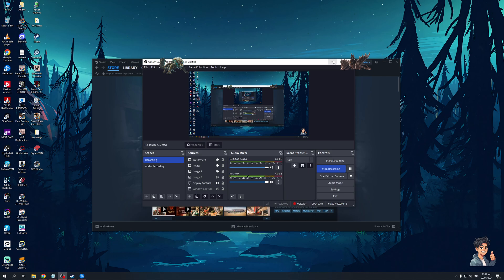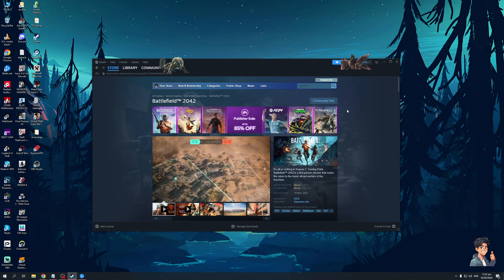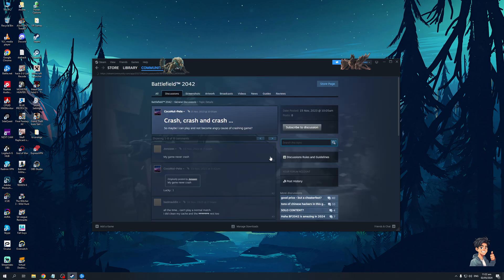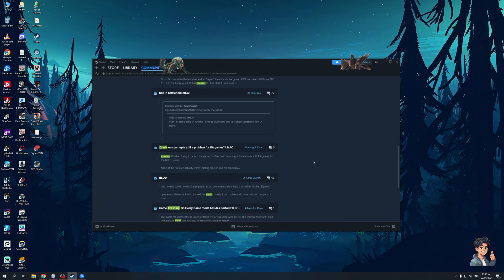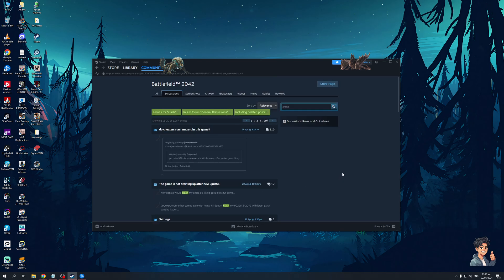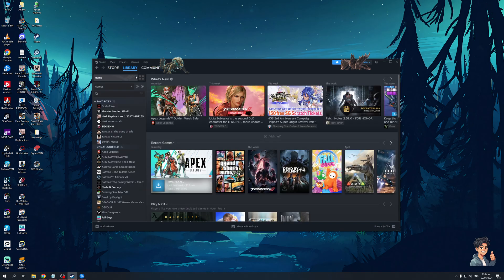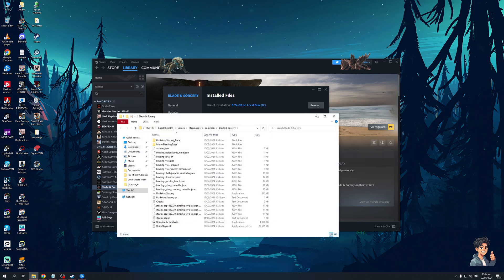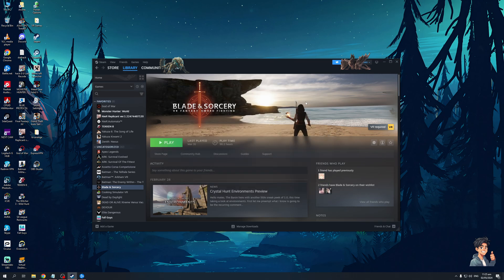How To Fix Battlefield 2042 Not Launching/Crashing on Startup (Full 2024 Guide)